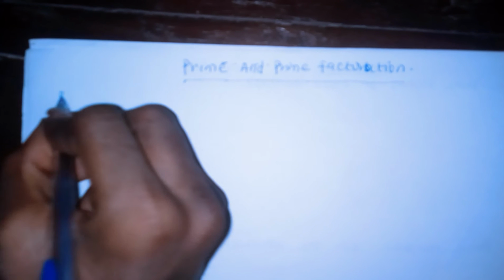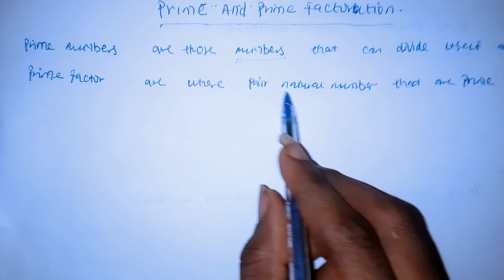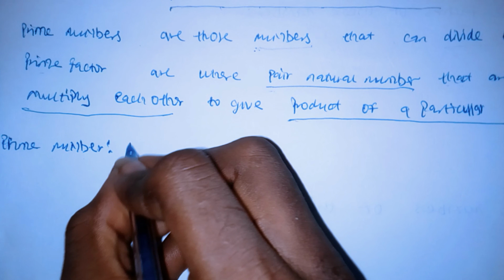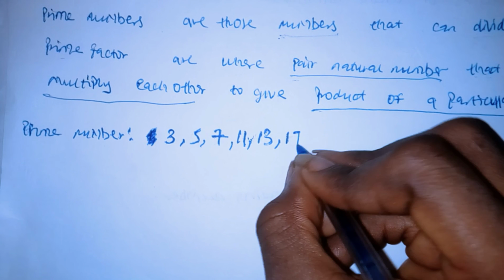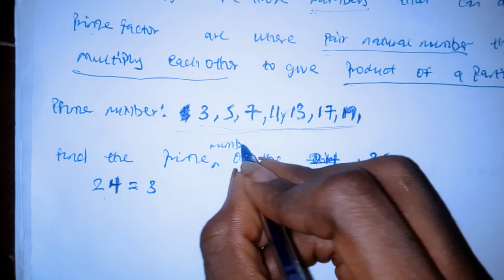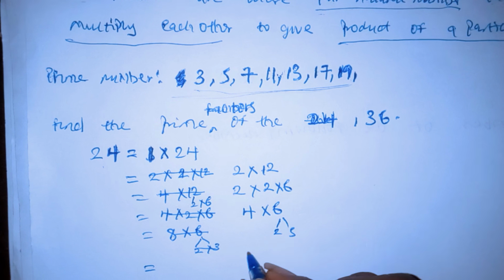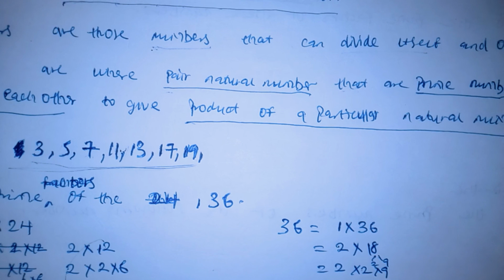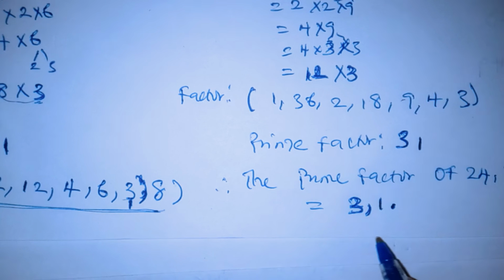How to solve prime and prime factorization part 1